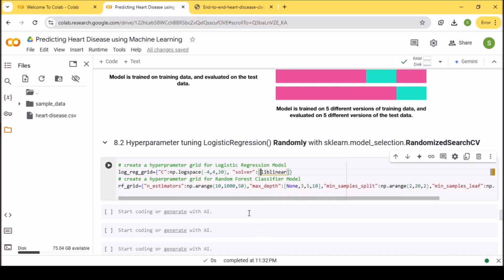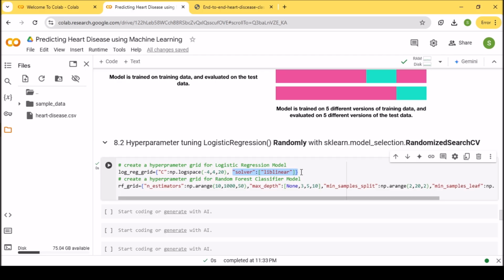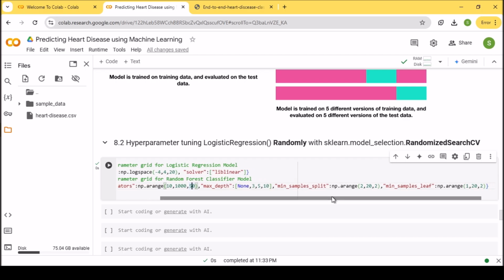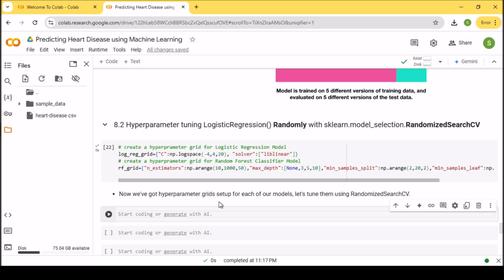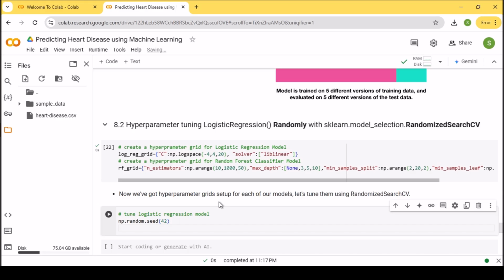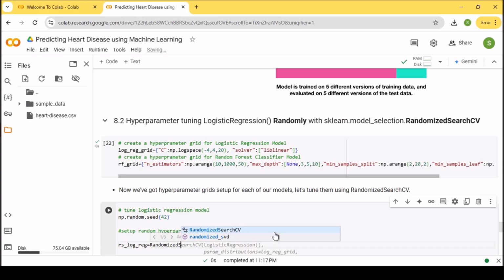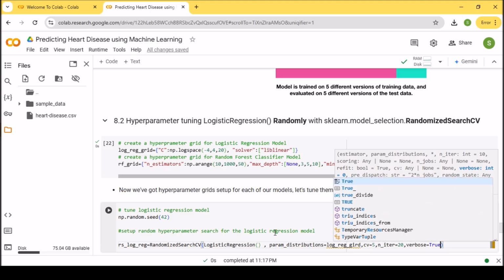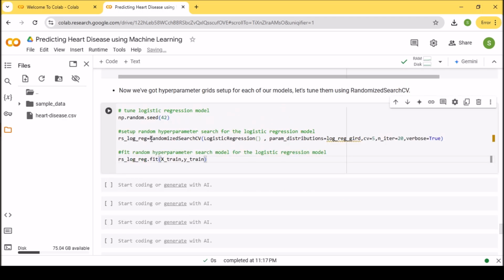⚡ RandomizedSearchCV for Logistic Regression | Hyperparameter Tuning | AI & ML Course 2025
⚡ RandomizedSearchCV for Logistic Regression | Hyperparameter Tuning | ML Pipeline Essentials | AI & ML Course 2025

🎯 In this video, we take our Logistic Regression model to the next level by using RandomizedSearchCV for automatic hyperparameter tuning! You'll learn how to efficiently find the best combination of hyperparameters to improve model performance.

📝 What You’ll Learn in This Video:
📌 RandomizedSearchCV for Logistic Regression
✔️ How RandomizedSearchCV works and why it's used
✔️ How to perform random hyperparameter search with Scikit-learn
✔️ Setting n_iter, cv, verbose, and random seed
✔️ How to fit RandomizedSearchCV on training data
✔️ Preparing the model for higher accuracy with less manual effort

👤 Ideal For:
✅ AI/ML students building real-world machine learning projects
✅ Beginners seeking to automate hyperparameter tuning
✅ Data Scientists looking for faster model optimization methods
✅ Professionals preparing machine learning models for deployment

🎁 FREE AI/ML Study Resources Included:
✅ RandomizedSearchCV Code Template
✅ Logistic Regression Hyperparameter Tuning Example
✅ Hyperparameter Optimization Cheat Sheet
✅ Complete Heart Disease Prediction Project Files

📌 Watch This Video If You Want To:
🚩 Speed up your model tuning process
🚩 Avoid manual trial and error in hyperparameter search
🚩 Increase your Logistic Regression model accuracy
🚩 Understand RandomizedSearchCV's role in ML pipelines